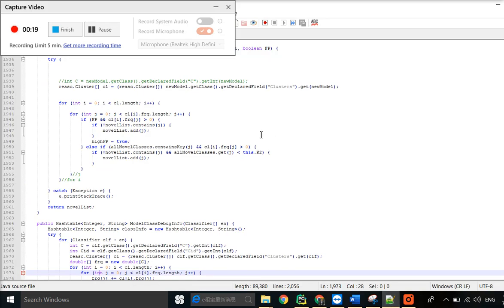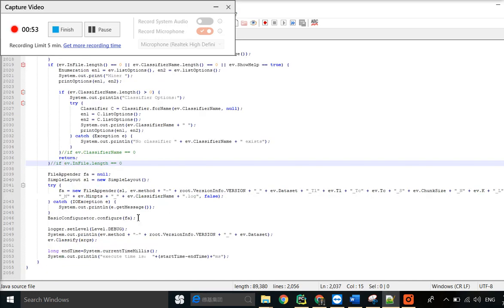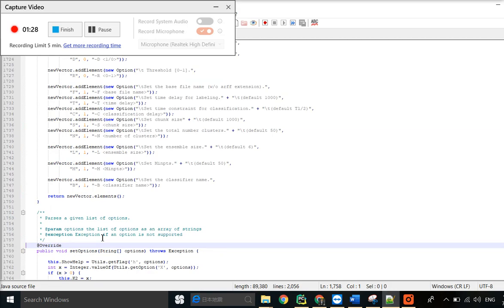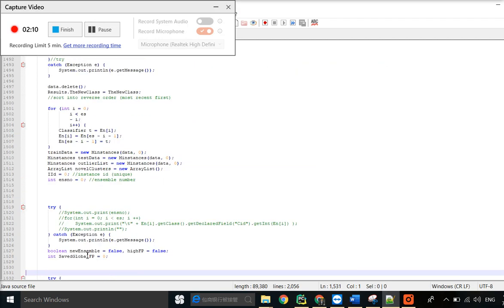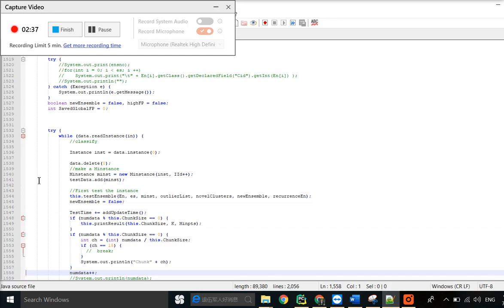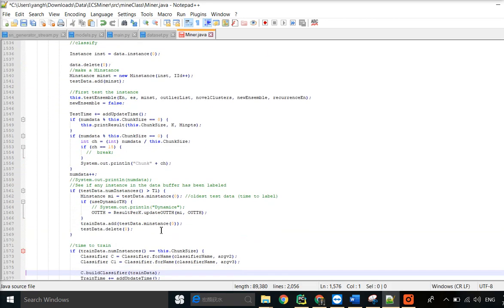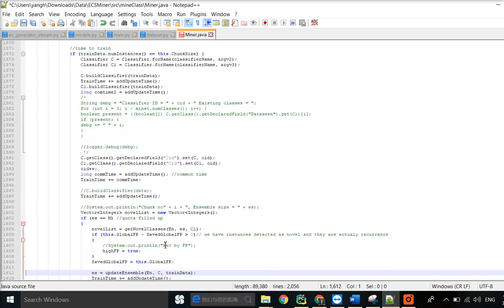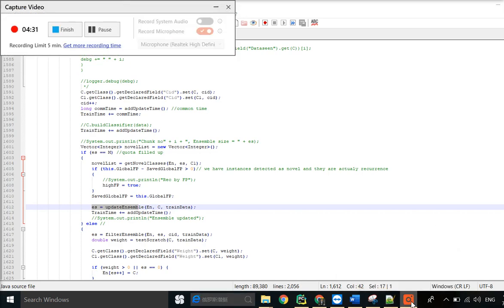On-line Stream Analytics Lab Task 2: ECS Miner Explanation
This video explains the solution to the hands-on exercises for the second lab task of the module 'On-line Stream Analytics' from the course 'Big Data Driven Advanced Data Science'.